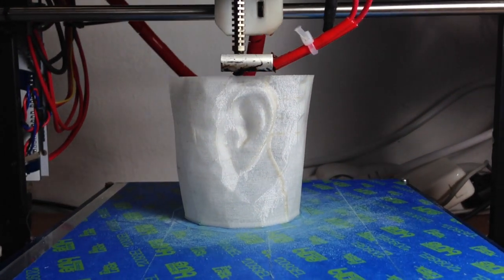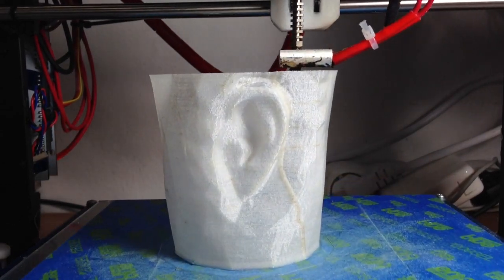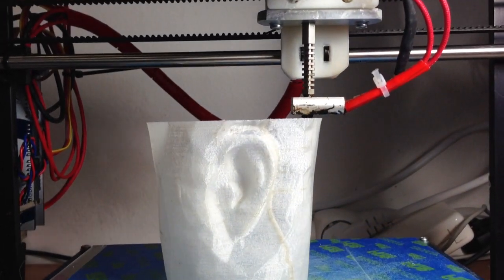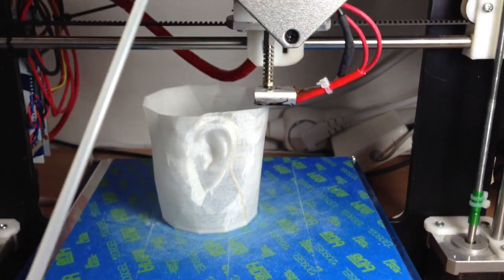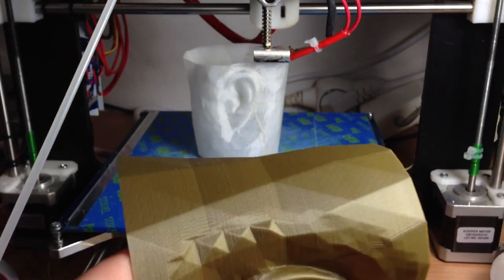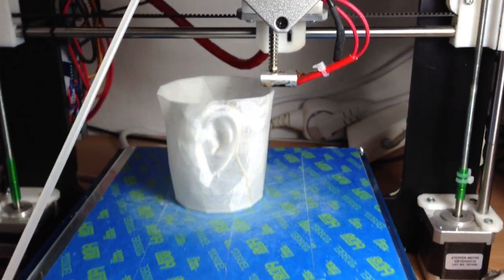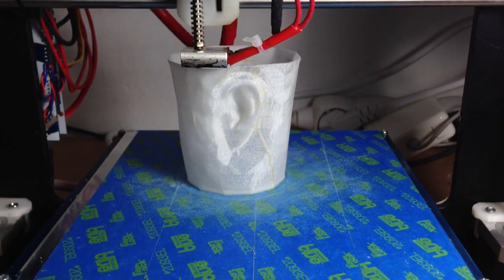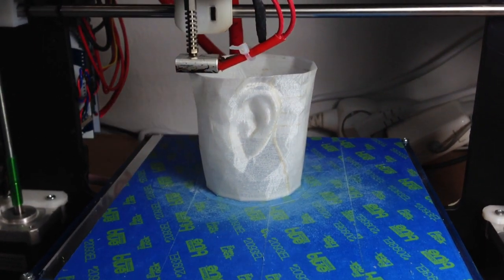Prusa Nozzle printing Nylon 6